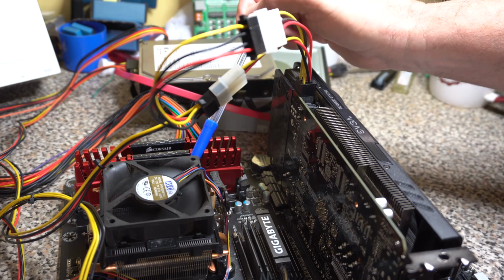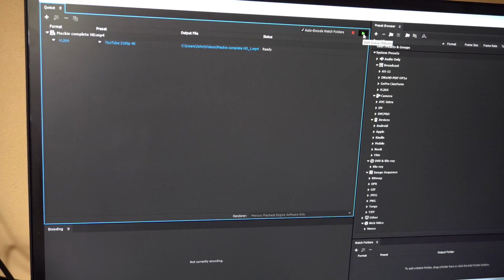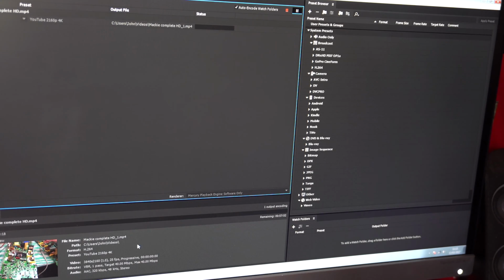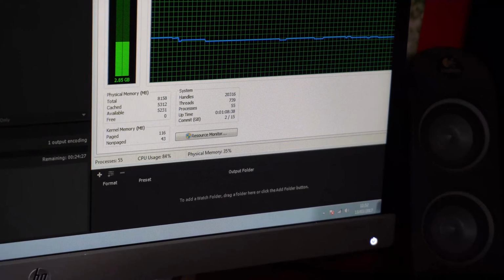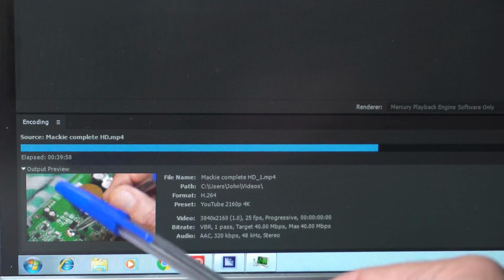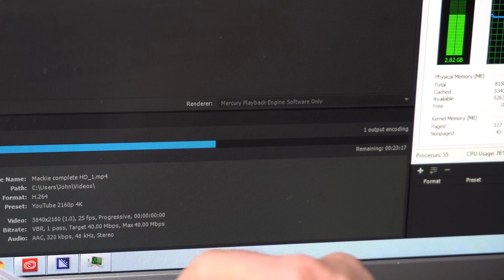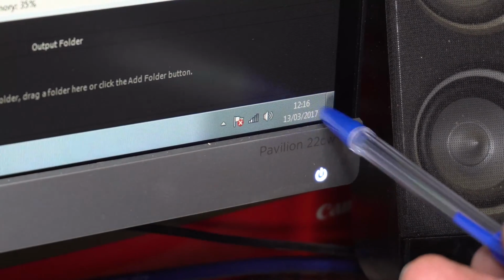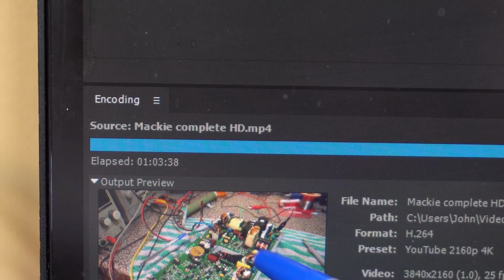AMD FX8350 8 core vs Intel 6700K 4 core (Both 4GHz)